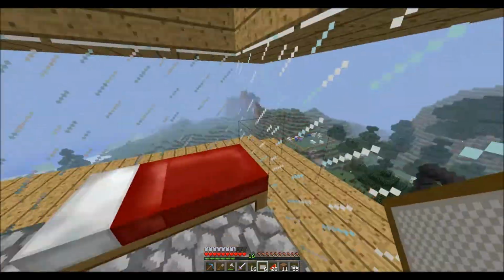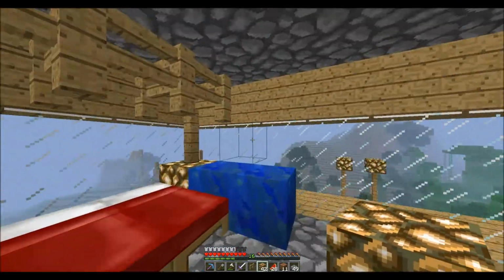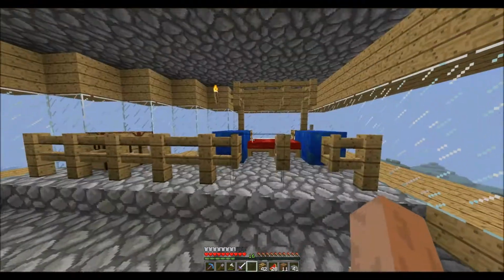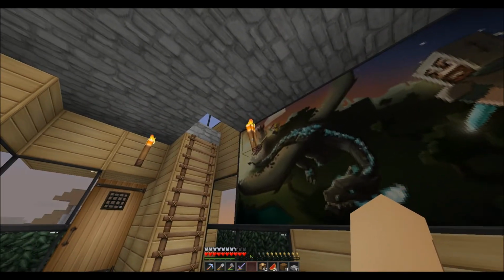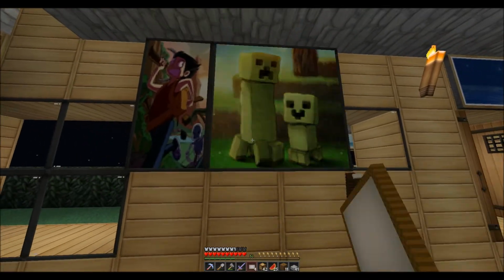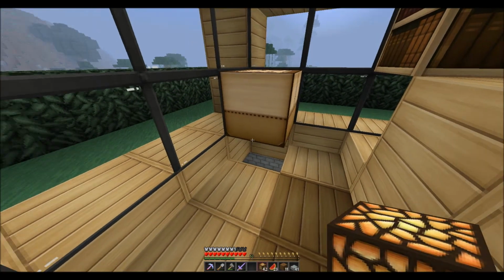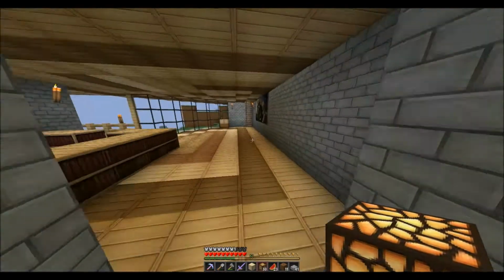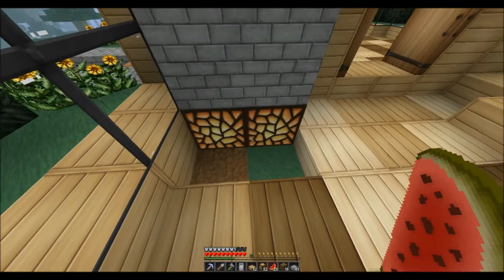Minecraft 1.3 Adventure #13 Home Decoration!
Feel free to:
Like/Favorite the video
Pin me to your homepage to watch my videos as soon they come out!